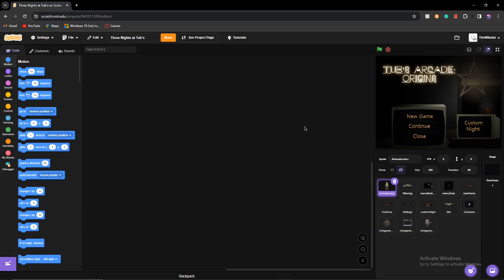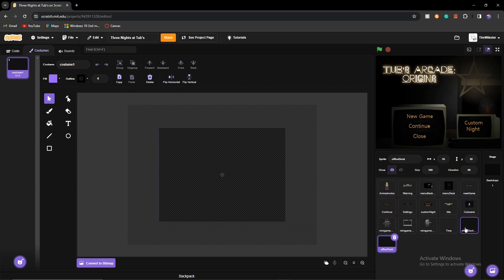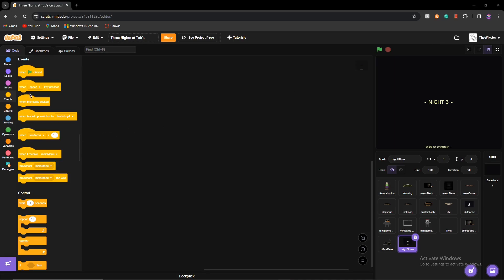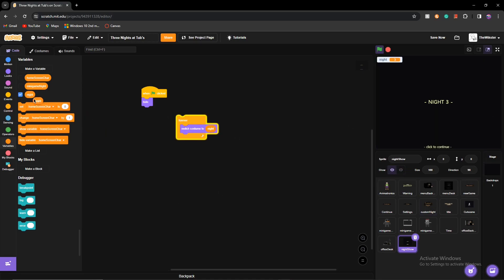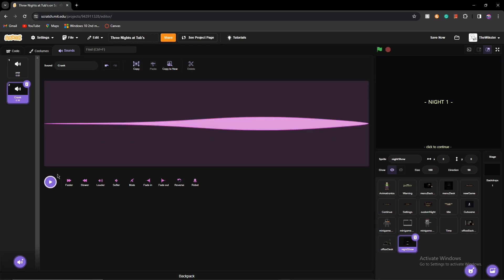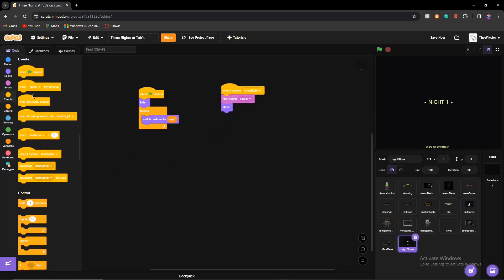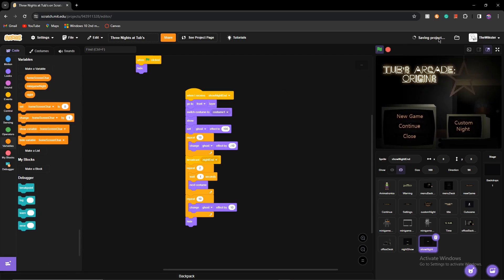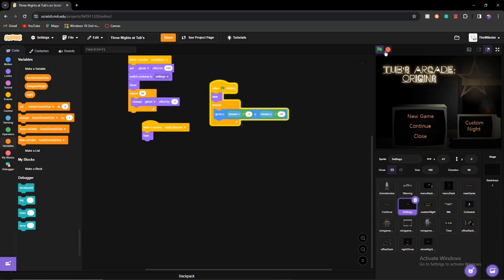How to make an ADVANCED FNAF GAME on SCRATCH! #3 Night Cycle and Time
This video will show you guys everything you need to know about how to make a proper night cycle for a Five Nights at Freddy's fan game in Scratch! Trust me, you'll be happy that you did!